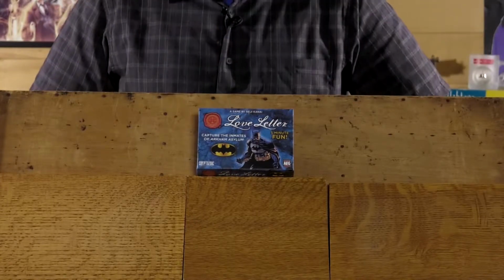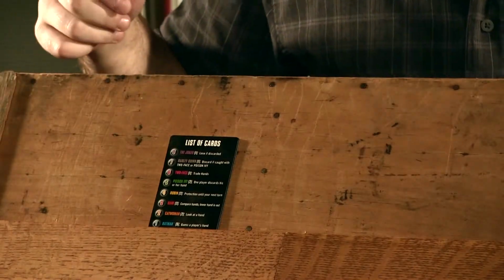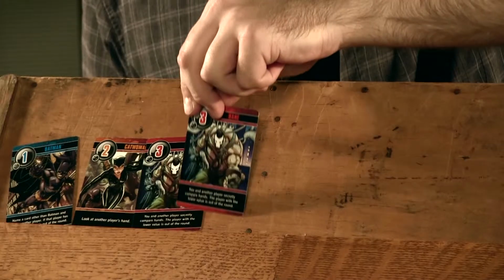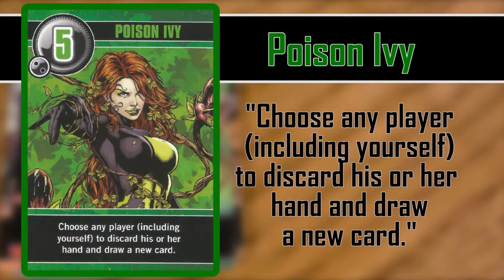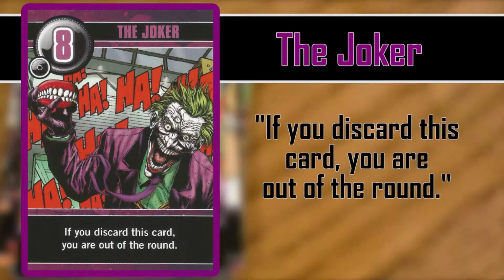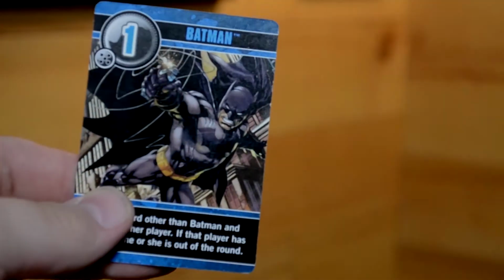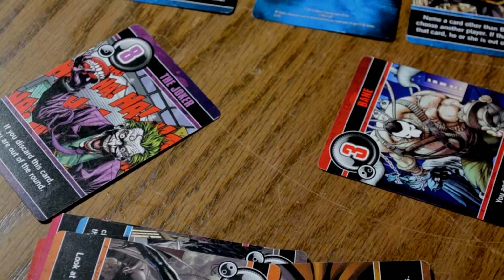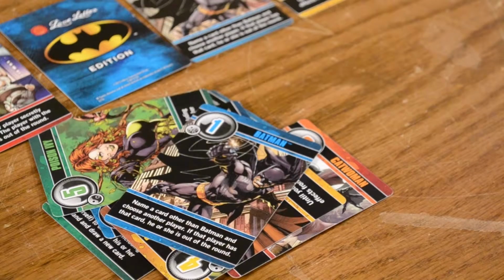How to Play Batman Love Letter - Tabletop Card Game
Let's shake things up with a tabletop game this time.  This is Batman Love Letter!  IT IS THE NIGHT!!

New videos at least once a week.